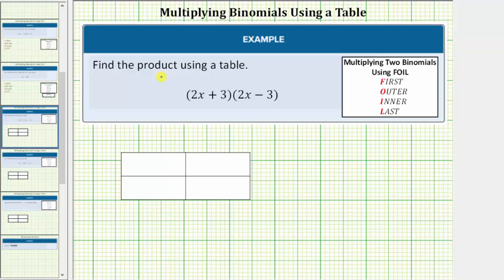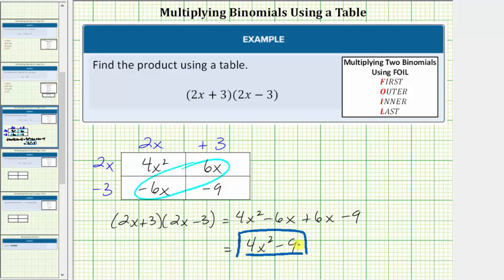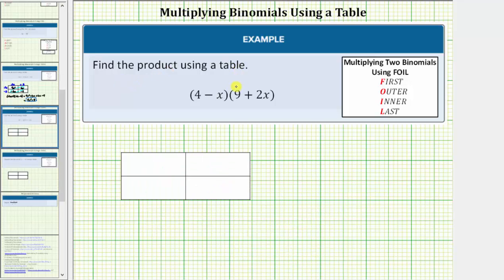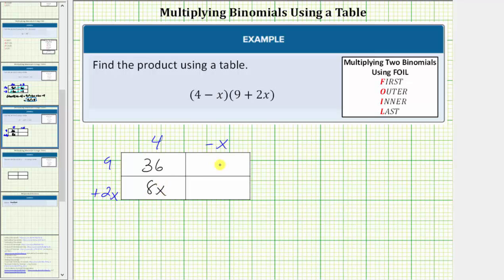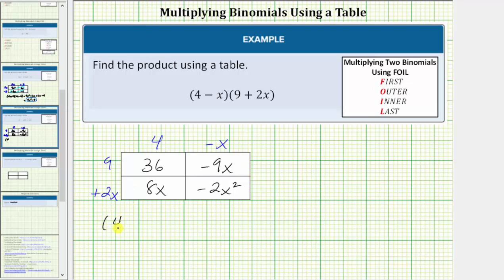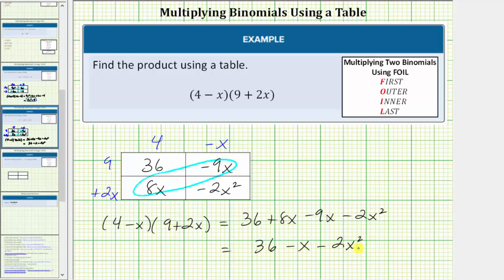Multiply Binomials Using a Table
This video explains how to multiply two binomials using a table.